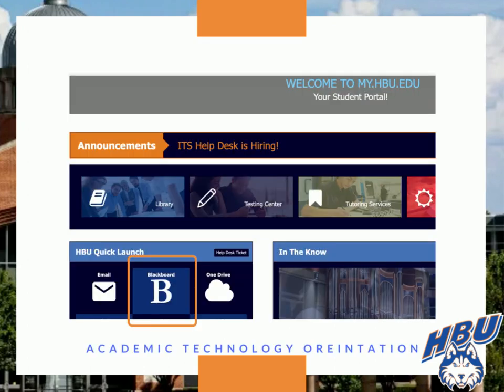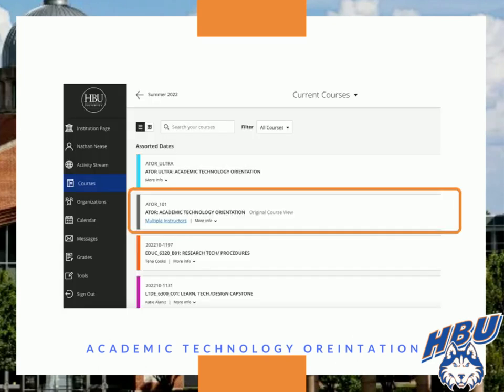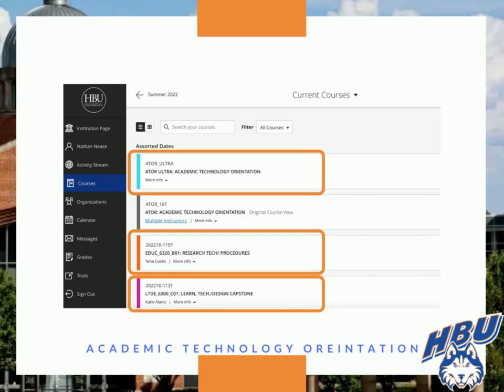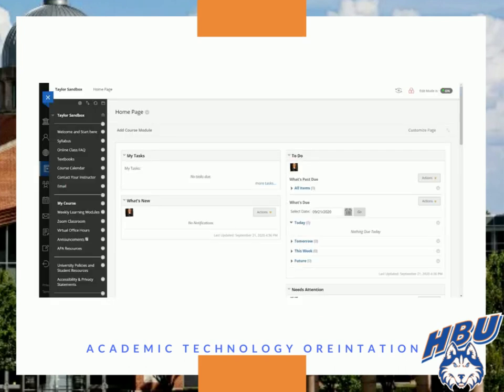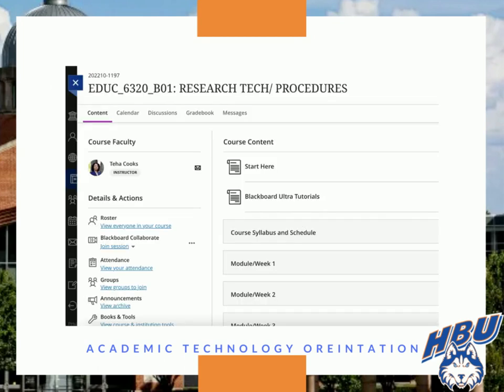Blackboard Ultra Tutorials Distinguishing between Blackboard Ultra and Original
In this video, you will be shown how to distinguish between a course in Blackboard Original and a course in Blackboard  Ultra.